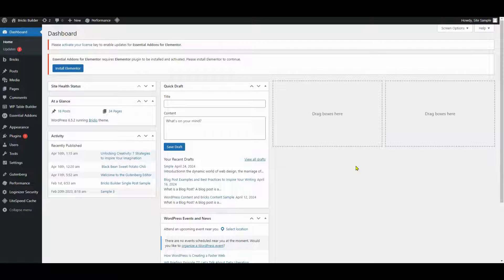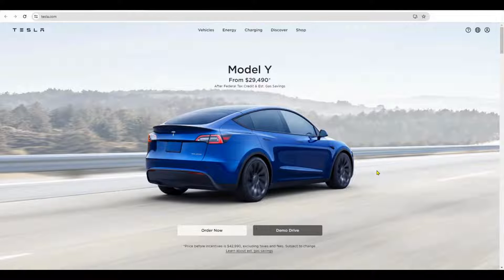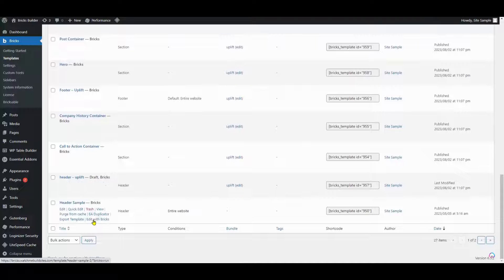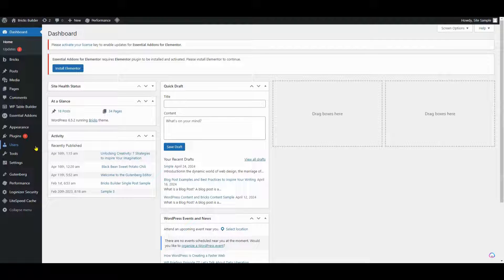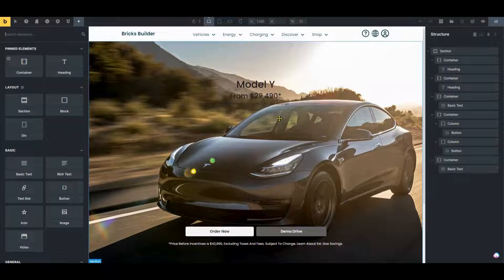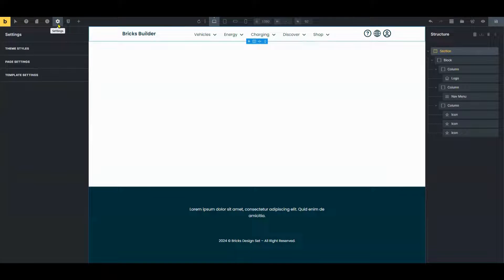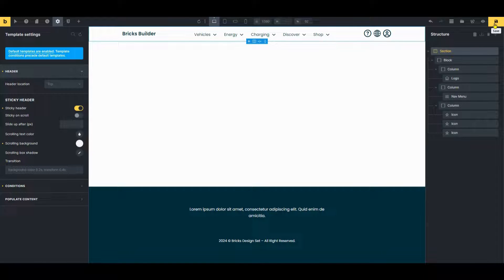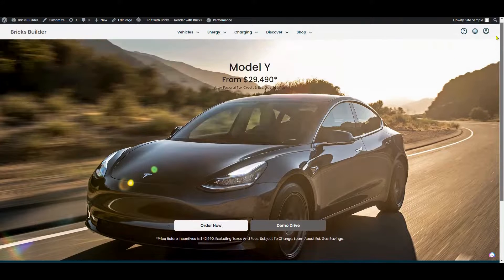How to Overlay Menu on Top of Hero Section in Bricks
In this tutorial, I will show you how to Overlay menu on top of hero section in Bricks Builder.

Steps:

1. Introduction to Overlaying Menu on Hero Section
2. Accessing Header Templates in Bricks
3. Customizing Header Settings
4. Applying Changes and Previewing
5. Achieving Seamless Design: Final Review and Conclusion.
6. Use the rest of the options.